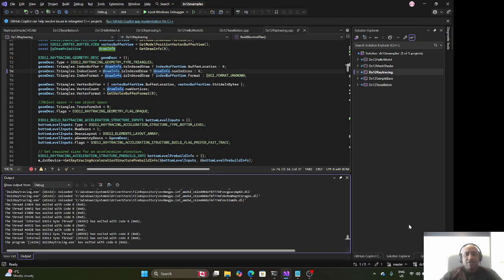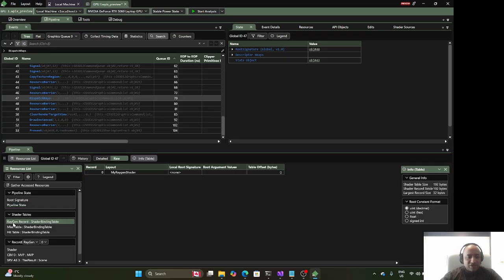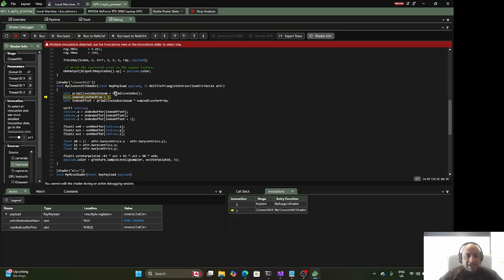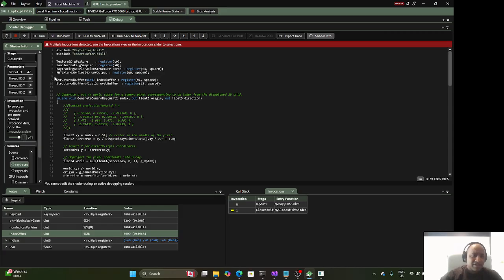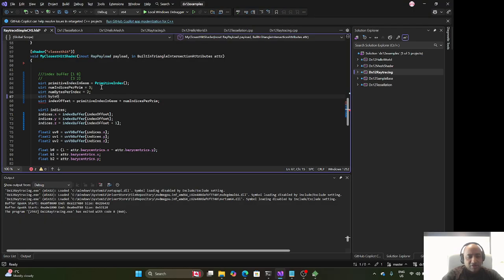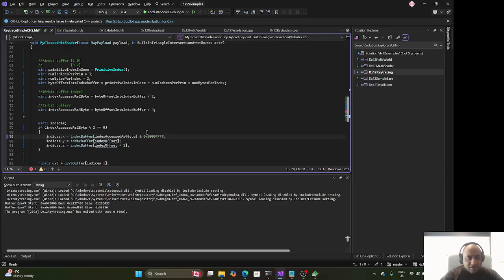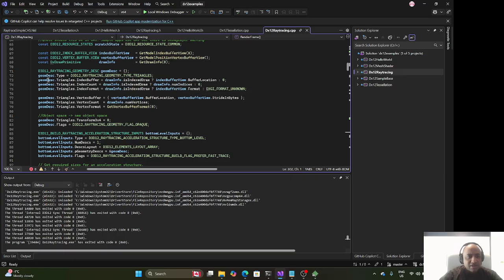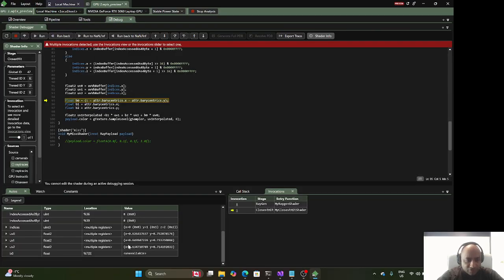Ray Tracing: Debugging Deer Texturing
Raytracing pipeline is very different from rasterization.
For texture sampling, Index and Vertex buffers need to be bound, accessed and interpolated in shaders.

This video talking about debugging closest hit shader and issues with Index buffer access and the solution.